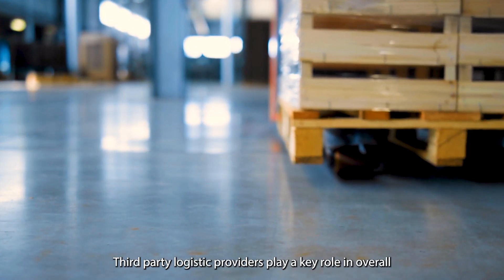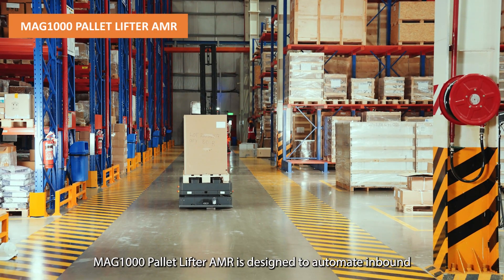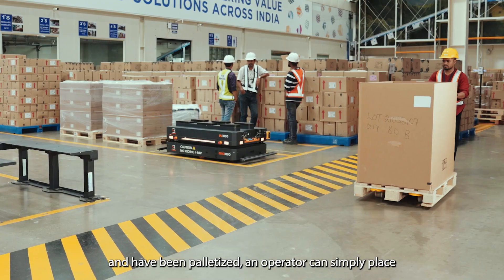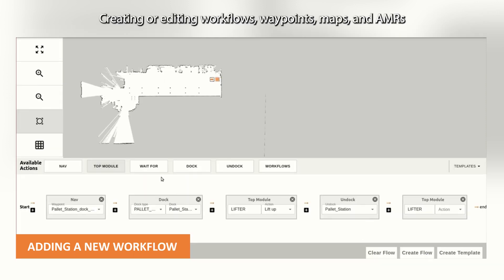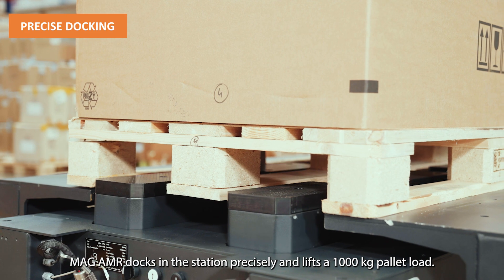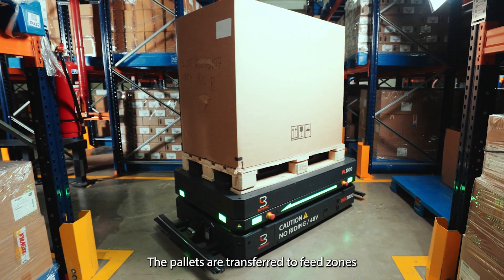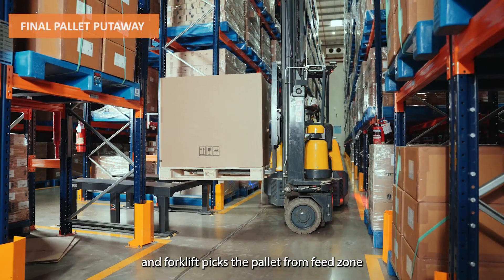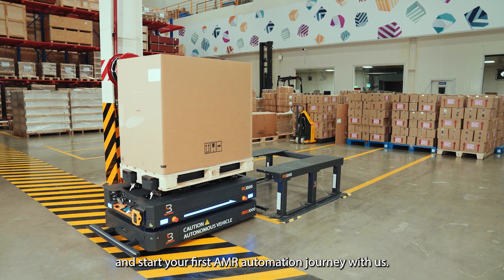Botsync MAG1000 AMR Pallet Movement Automation Solution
MAG1000 AMR provides automation solution for intralogistics operations of pallets within factories and warehouses. Powered by syncOS, it enables operators to re-deploy the solution using a template-based UI without requiring any technical knowledge. With MAG1000 AMR, existing warehouses and factories can automate their operations without any infrastructural changes.